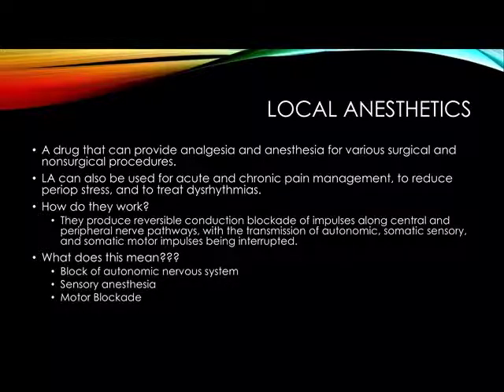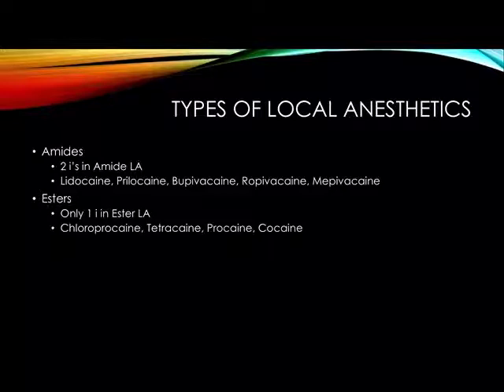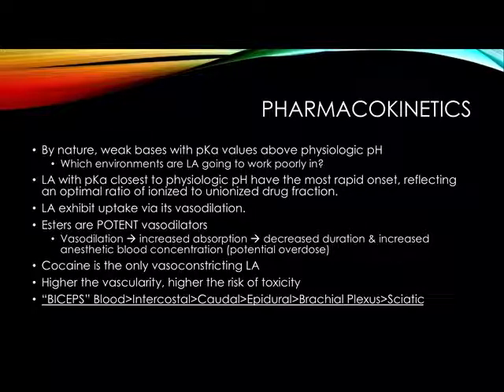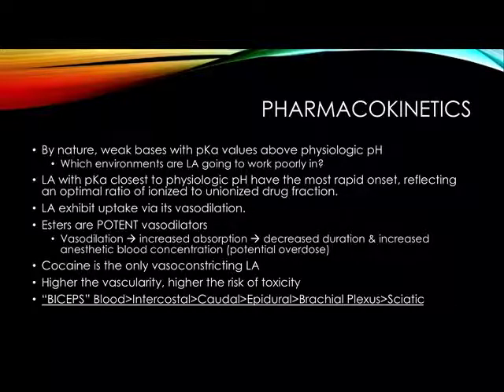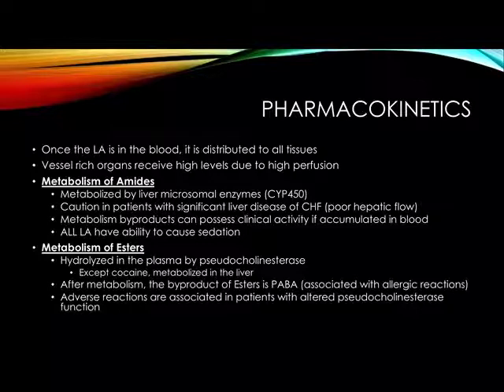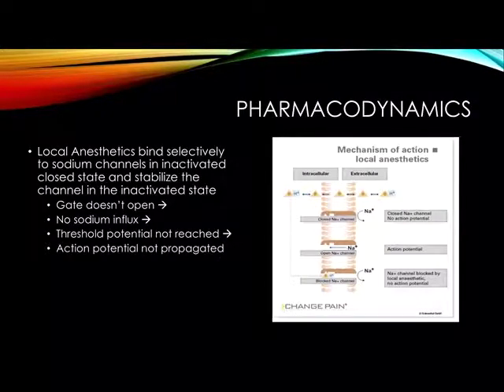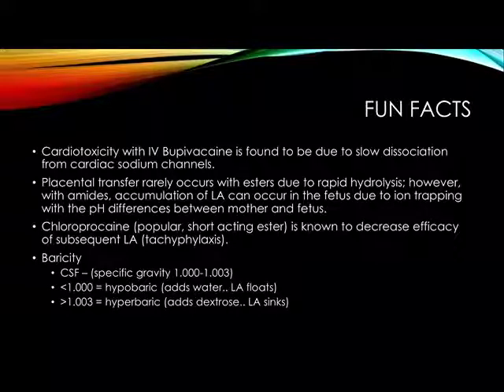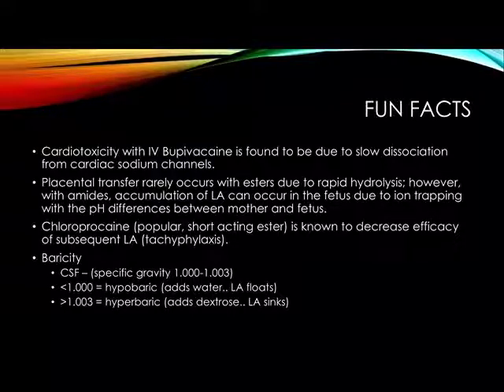Local Anesthetics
A brief overview of local anesthetics, by Bethany Roberts, SRNA, BSN, RN,